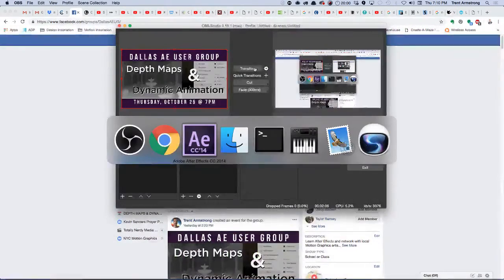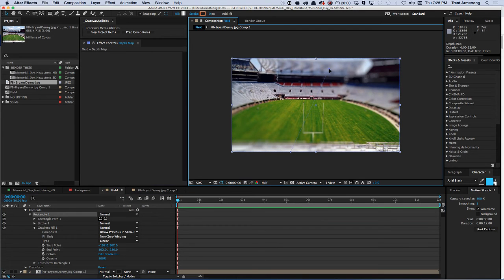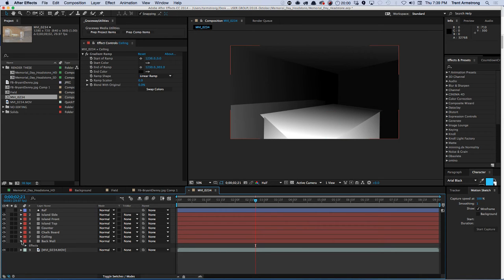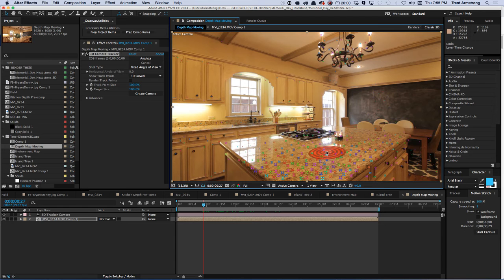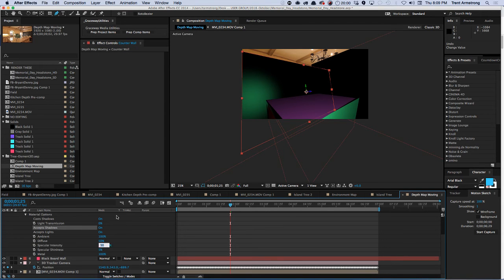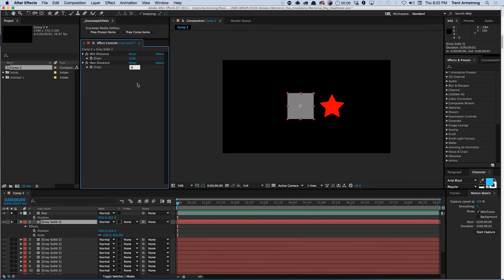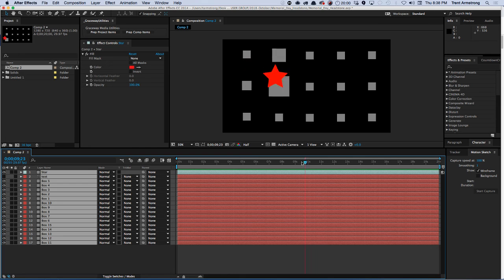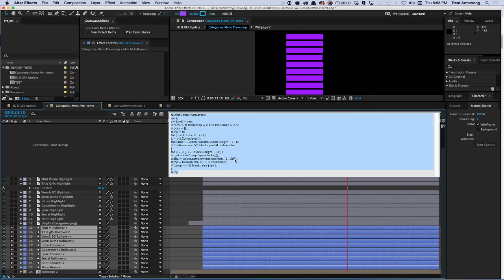Depth Maps & Dynamic Animation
AGENDA
DEPTH MAPS & GRADIENTS
Let's get a good understanding of what a depth map is and some ways to create one. We will also see how depth maps can be used to create cool effects!

toCOMP() FOR DYNAMIC WEB PAGE ANIM
It's possible to use the toComp() function—among others—in AE expressions to do some really interesting dynamic animating. We will take a look at a couple of examples of this.

And, of course, there will be time for questions and experimentation!

• Join us at Facebook.com/groups/DallasAEUG or swing by one of the meetings!